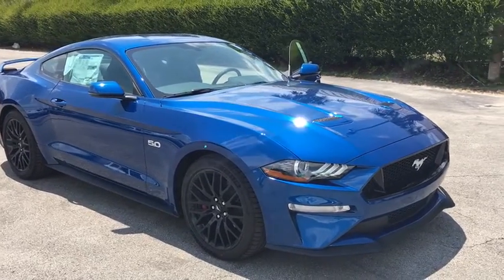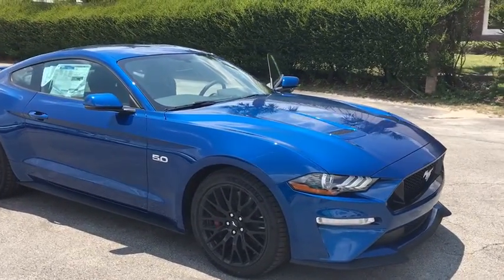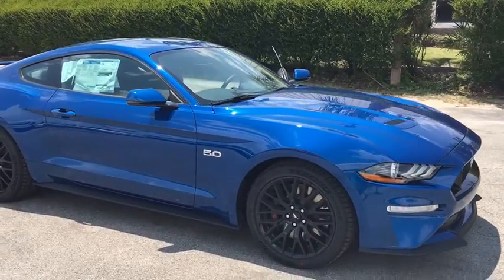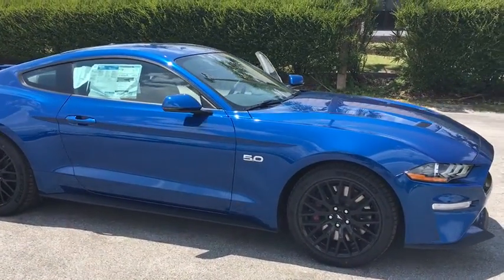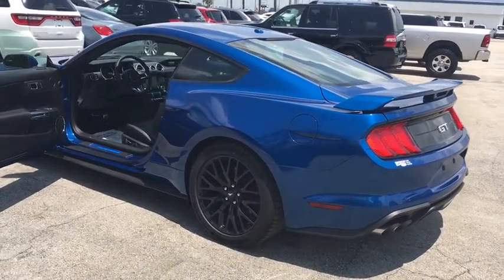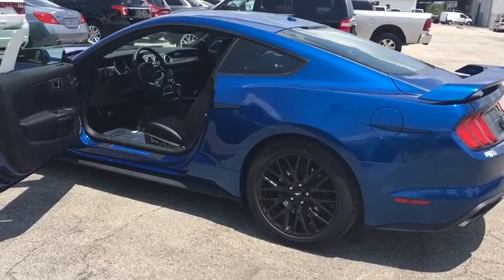2018 Ford Mustang Lakeland, Lake Wales, Winter Haven, Kissimmee, Sebring, FL 81174877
Lightning Blue N 2018 Ford Mustang available in Lakeland, Florida at Weikert Ford. Servicing the Lake Wales, Winter Haven, Kissimmee, Sebring, FL area.

Weikert Ford
21399 US-27